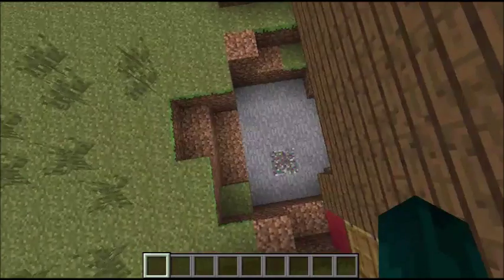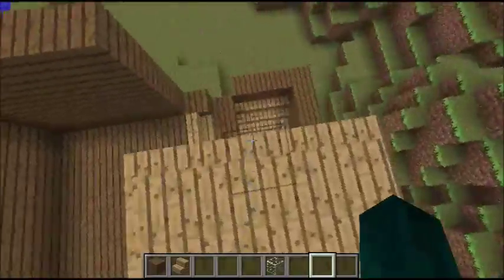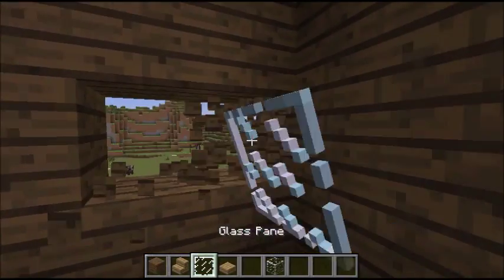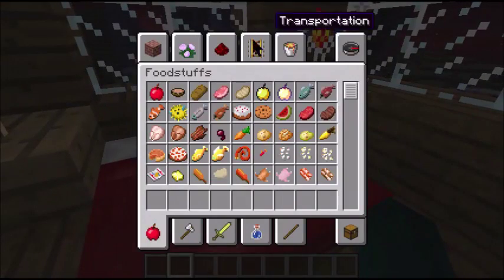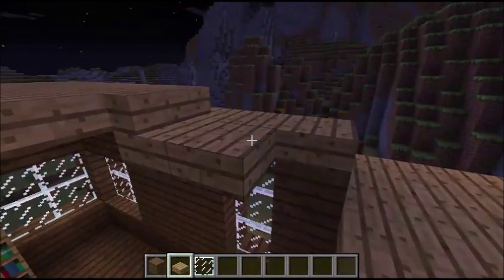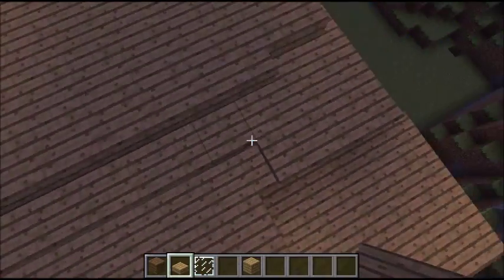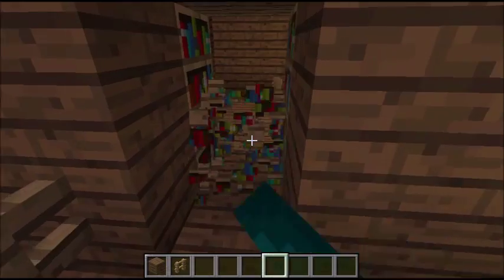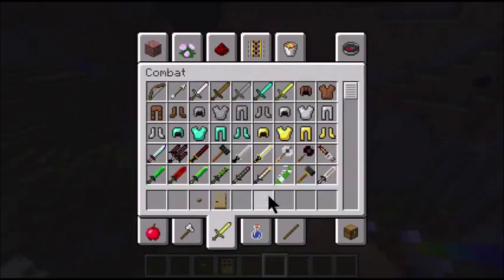How to Build a minecraft House Part 3 Final Part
final part of how to build a house